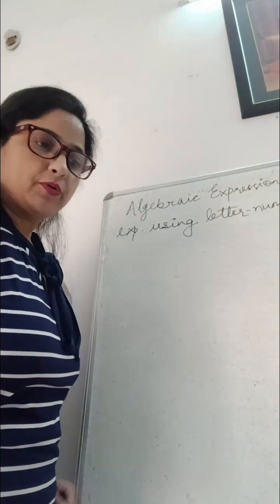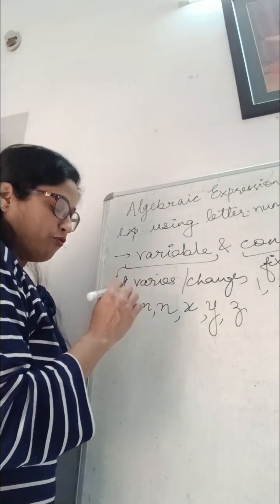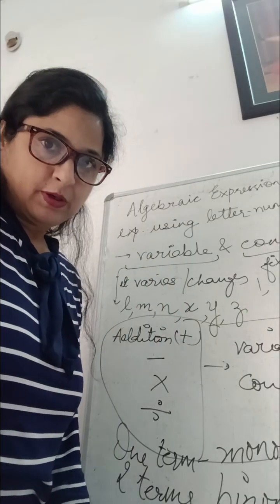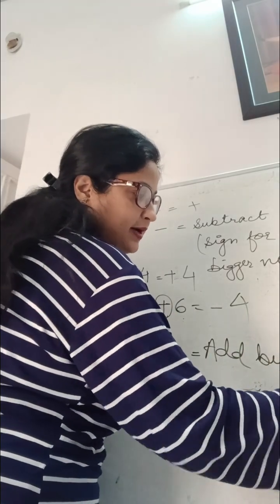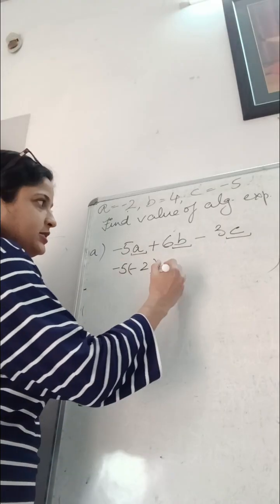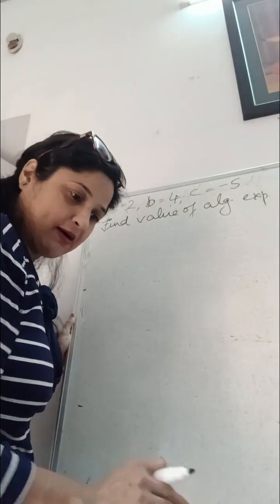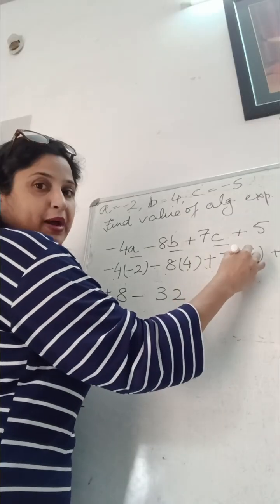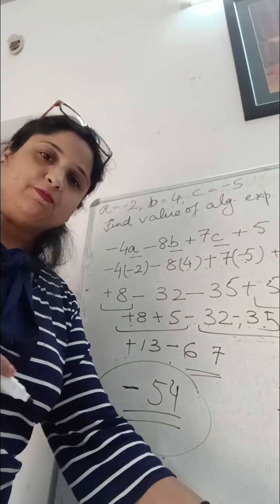Expressions using letter numbers/Algebraic expressions Ganita Prakash/NCERT/CBSE/Grade 4, 5, 6, 7, 8